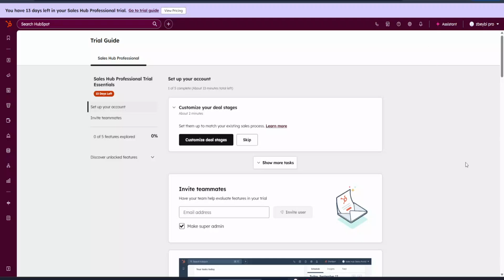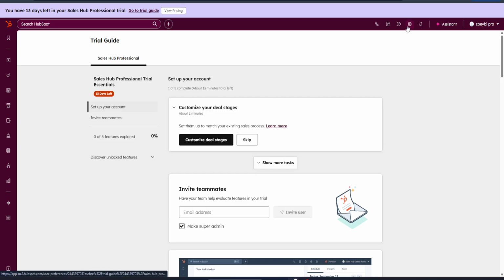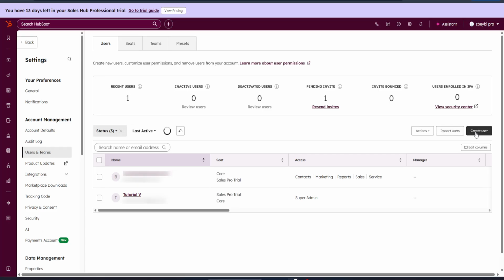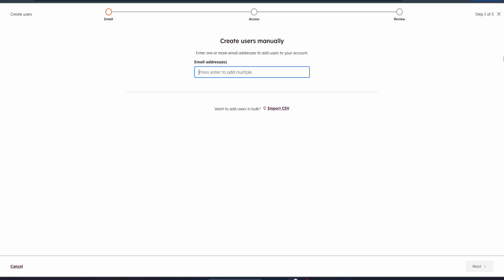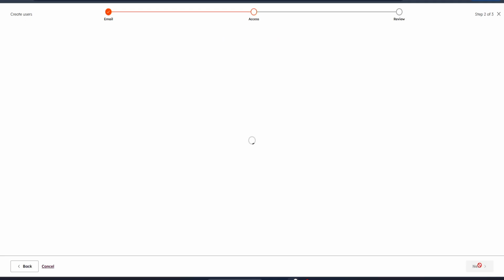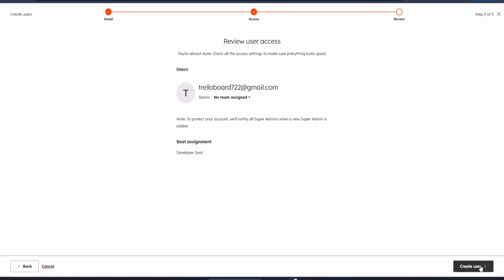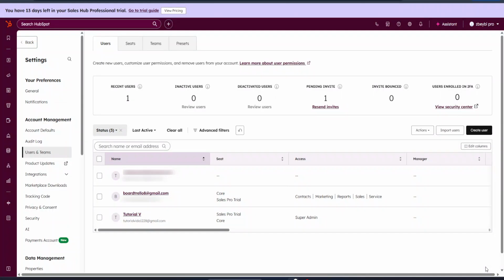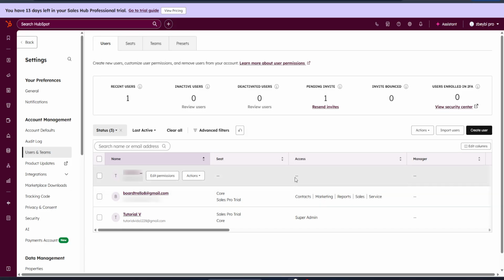How to Add Users and Set Permissions in HubSpot | Quick And Easy Guide 2025